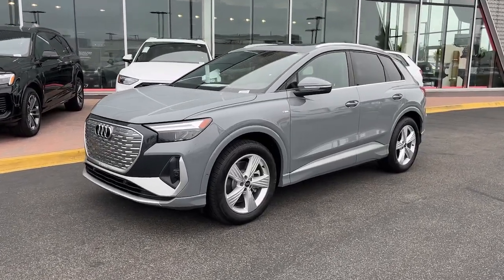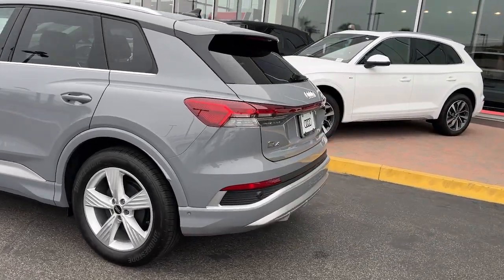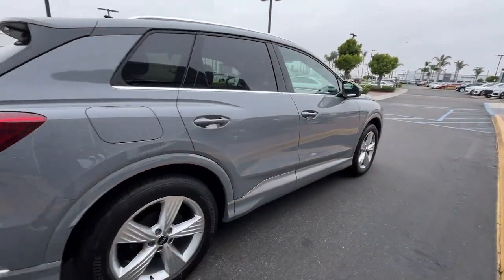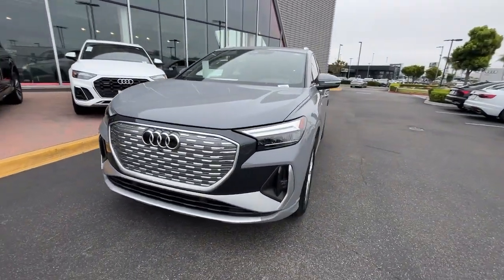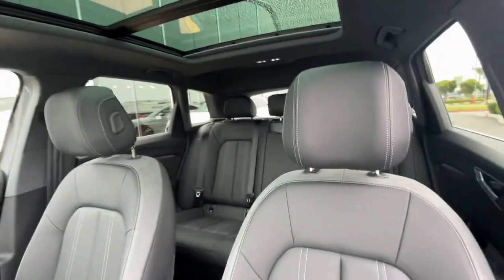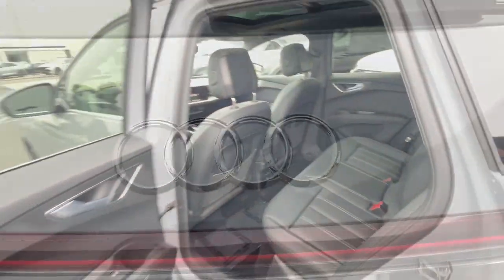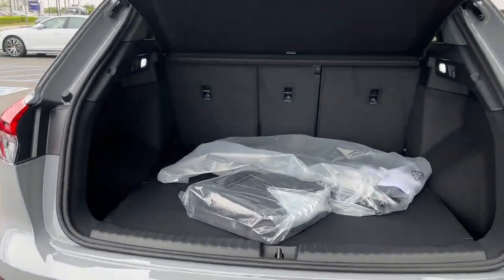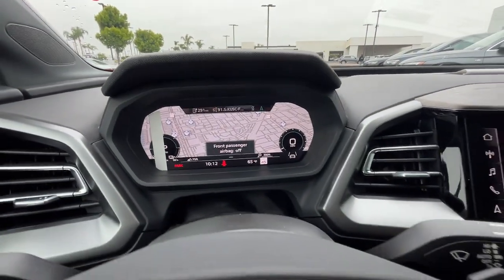2024 Audi Q4_e-tron CA Santa Ana, Anaheim, Irvine, Costa Mesa, Newport Beach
New 2024 Audi Q4_e-tron  available at Audi South Coast located in 1425 Auto Mall Drive, Santa Ana, CA, 92705. Servicing the Santa Ana, Anaheim, Irvine, Costa Mesa, Newport Beach area.

You just found the  2024  AUDI Q4. Here's a premium, super-efficient Q4 e-Tron that offers sculpted good looks, engaging performance, desirable driver-assist safety features, fast-charging capability, and an impressive suite of tech and luxury amenities. You'll make the journey a delight in this distinctive EV. These are just some of the great options this vehicle comes with: Moonroof, Keyless Entry, Back-Up Camera, Power Liftgate, Heated Mirrors, Woodgrain Interior Trim, Dual Zone A/C, Steering Wheel Audio Controls, Rear A/C, Power Driver Seat. Don't miss the chance to drive this meticulously designed Q4 e-Tron. Our team will give you an outstanding test drive experience. Stop in today!